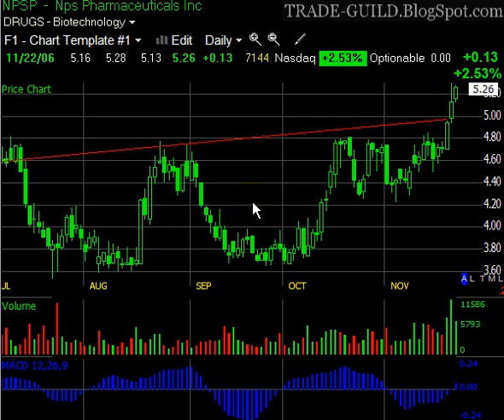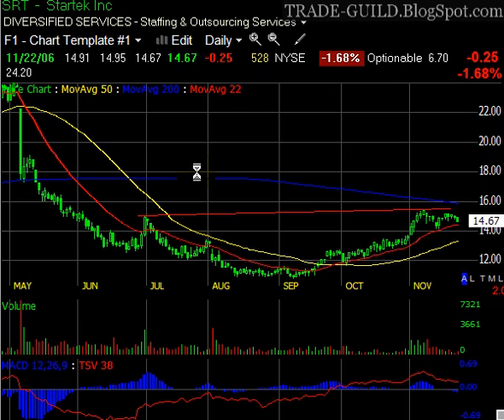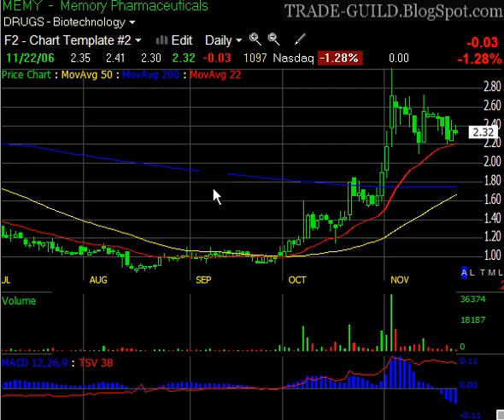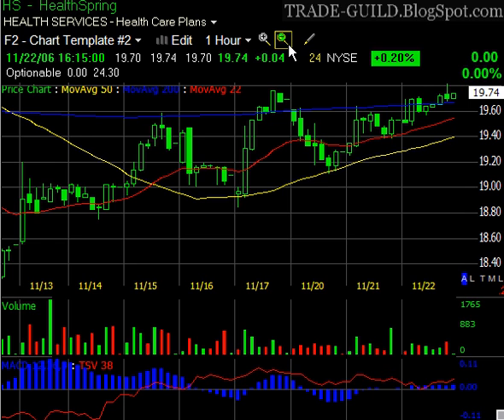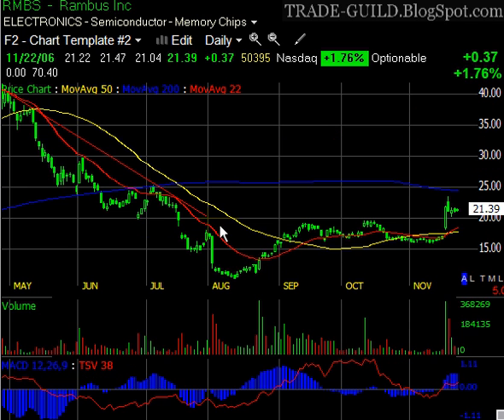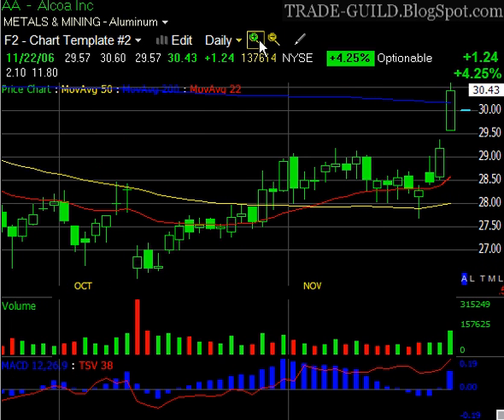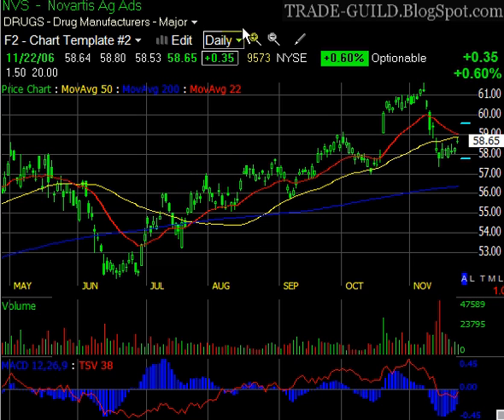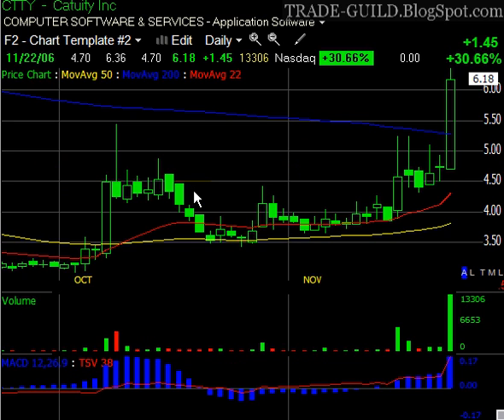The Day before Turkey Day-Bird is served!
This video is a recap of some of the ideas presented on Mon and Tues and we had some really nice gains this week.